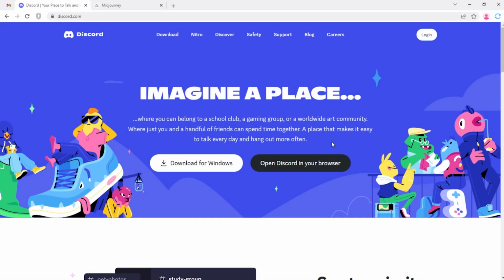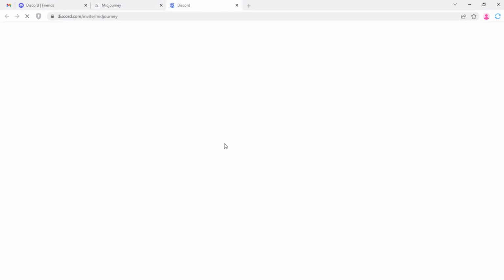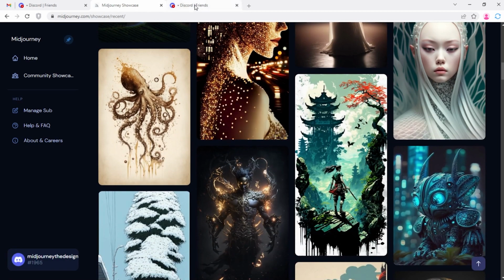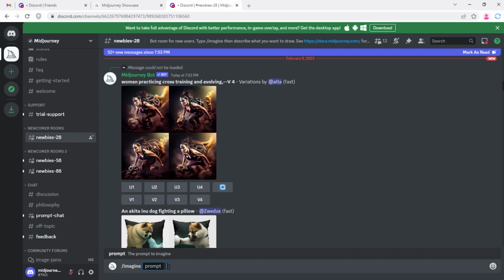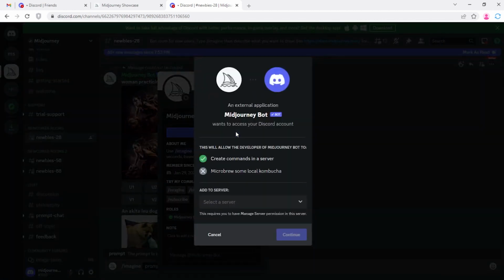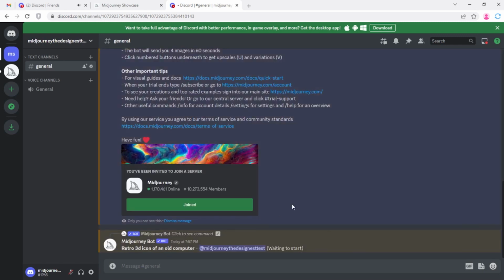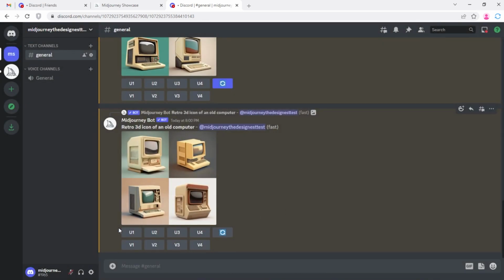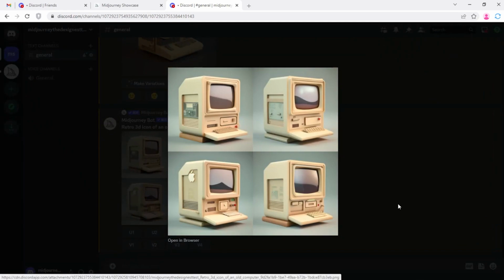MidJourney Beginners Guide: How To Generate AI Art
If you find yourself deeply mesmerized by the artworks generated in MidJourney, why not create something too? The magic of the AI universe isn't made for the chosen ones, so everyone can try themselves as a MidJourney artist and use artificial intelligence to create their own masterpiece.

This tutorial will walk you through the entire process: from creating a Discord account (yep, you'll need one) to generating your first retro 3D icon of an old computer.

Read the full-text tutorial on The Designest website.

• Timestamps:
00:00-00:20 - Intro
00:20-00:47 - Creating a Discord Account
00:47-01:20 - Adding Midjourney to the Discord
01:20-01:50 - How to Use Midjourney in Discord
01:50-02:30 - How to Add Midjourney Bot to Your Discord Server
02:30-02:48 - How to Create a Picture with Midjourney
02:48-03:07 - How to Recreate Initial Promt
03:07-03:20 - How to Upscale Your Image
03:20-03:35 - How to Create Variations of Your Promt
03:35-03:48 - Conclusion